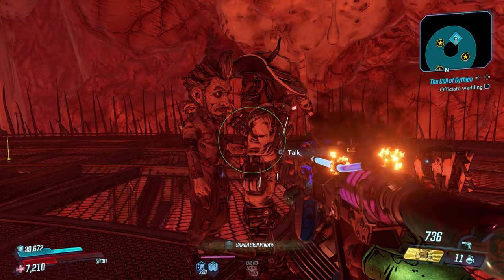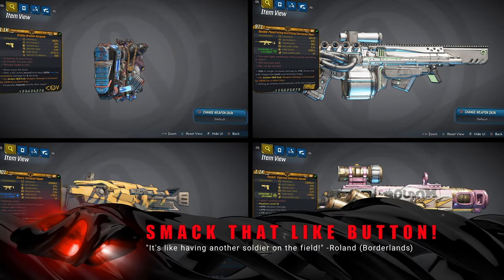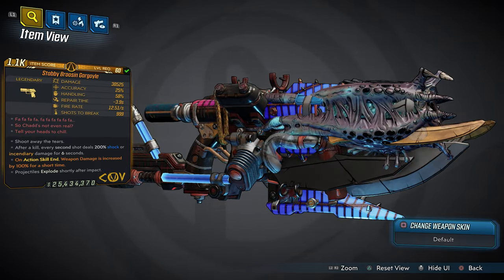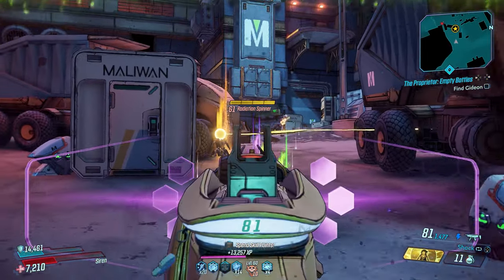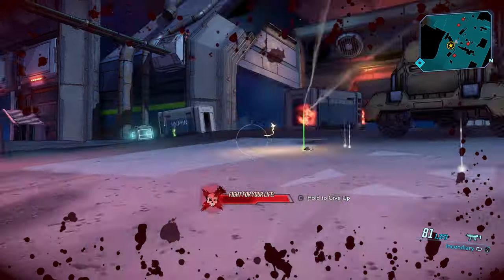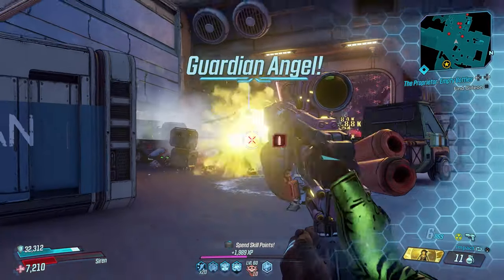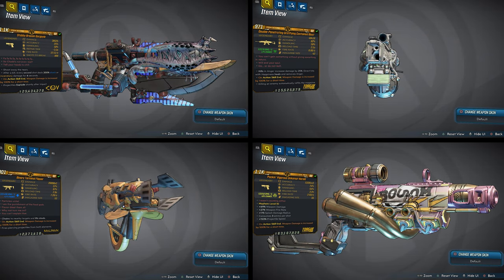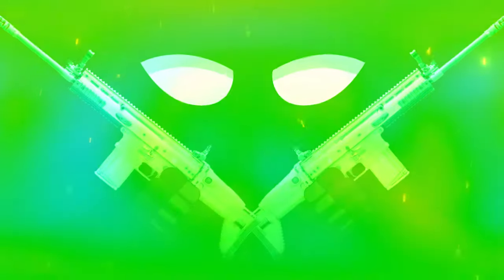"TINY TINA GUN" Handcrafted LOOT #3! FREE Giveaway! BORDERLANDS 3 (4K60fps)